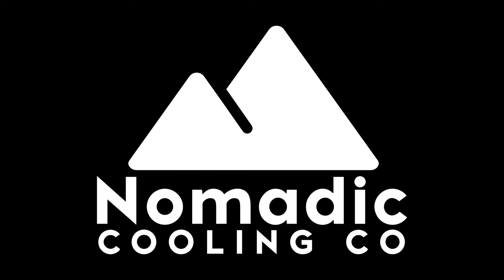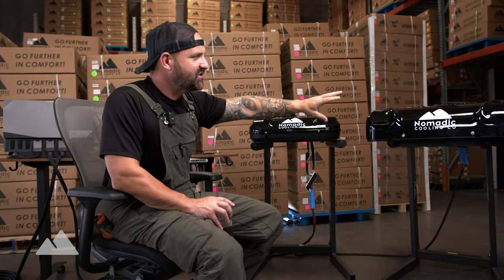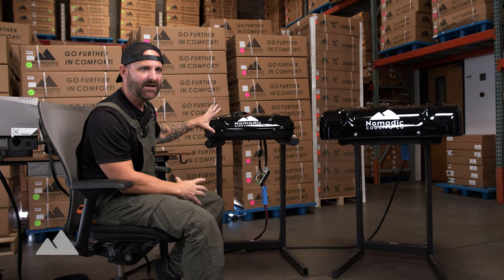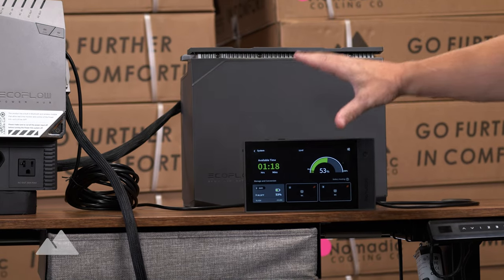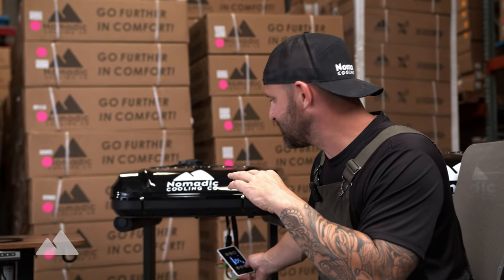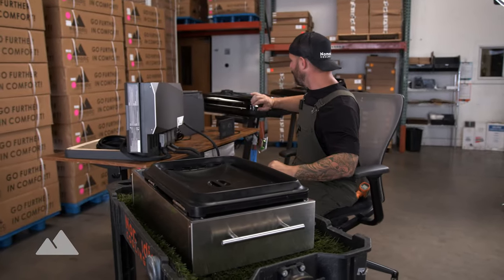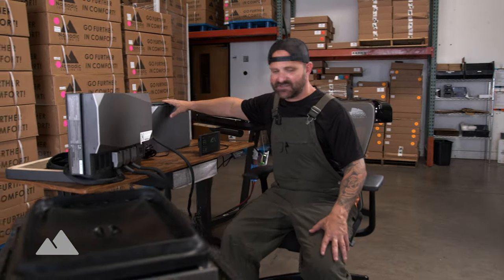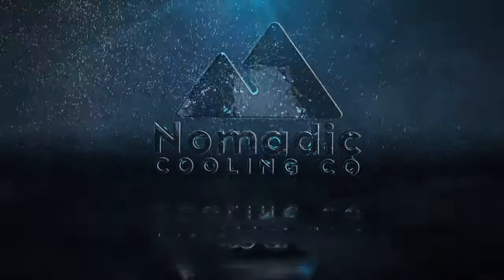Revolutionizing Van Life: Jonathan from Nomadic Cooling Explores the Eco Flo 48V System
Jonathan from Nomadic Cooling dives into the world of sustainable van living! In this exciting video, we're exploring the innovative Eco Flo Electrical System – a game-changer for eco-friendly travel. Discover how this system enhances your van life experience with its incredible compatibility and efficiency. Whether you're a seasoned van lifer or just curious about sustainable travel, this video is packed with insights, and tips.! Don't miss out on this journey towards a greener, more adventurous lifestyle.